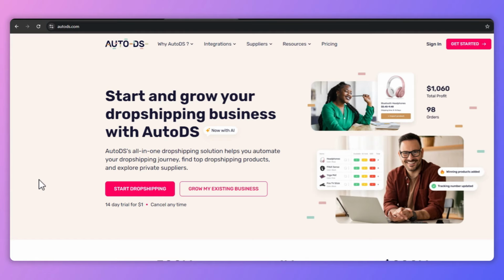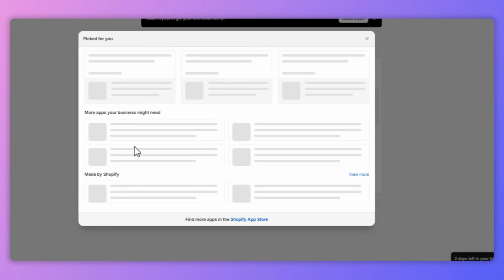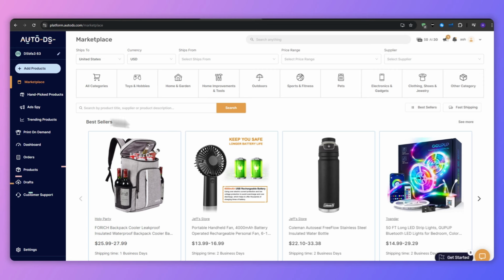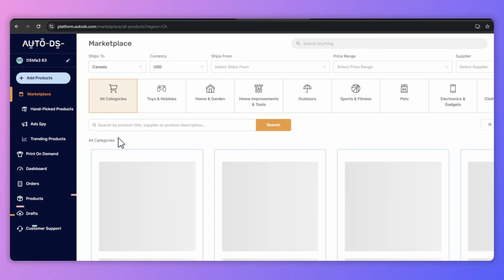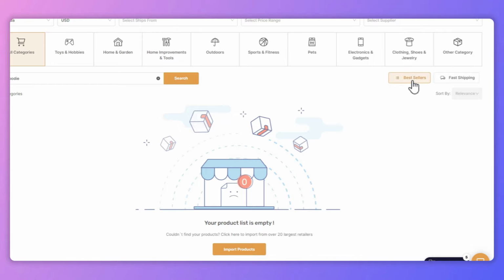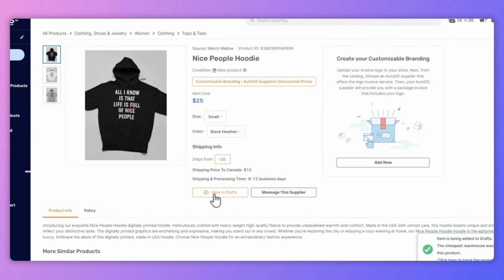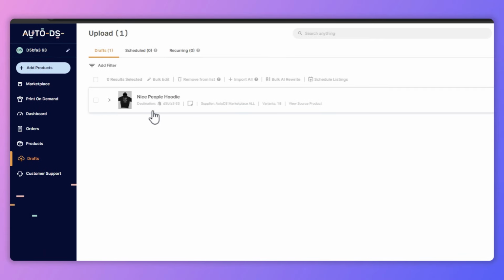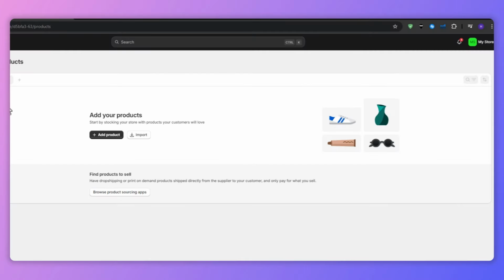How To Use AutoDS For Dropshipping (2026) AutoDS Dropshipping Tutorial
Learn how to use AutoDS for dropshipping with our 2026 tutorial. Follow our step-by-step guide to streamline your dropshipping business and maximize profits.

⏱️ Timestamps
Video overview 00:00
Shopify account linking 00:30
AutoDS Features 02:00
Importing Products to Your Shopify Store 04:30